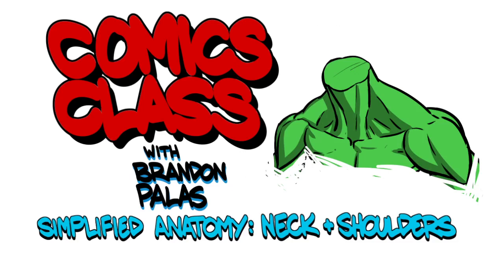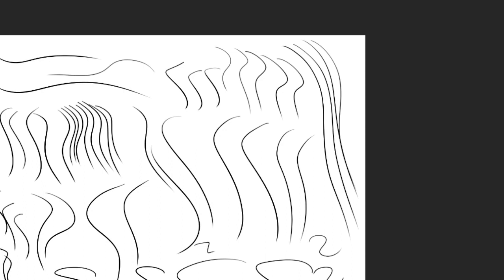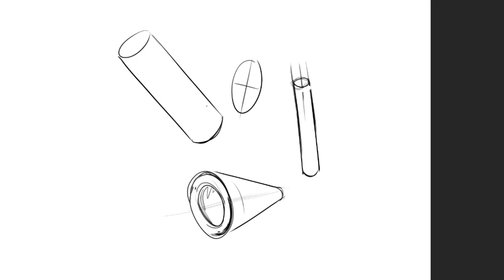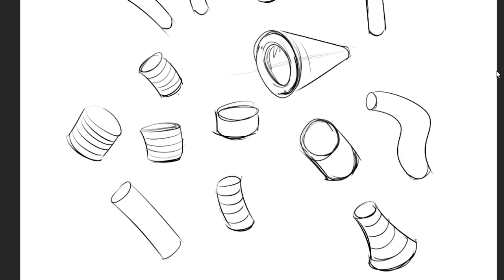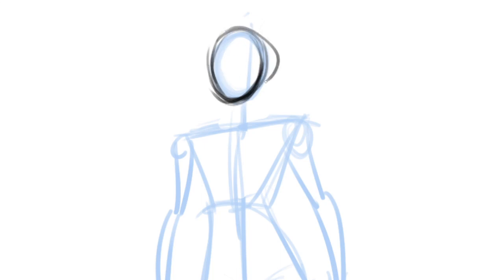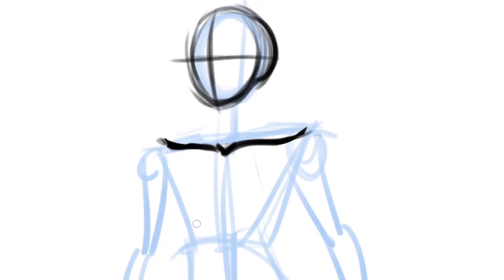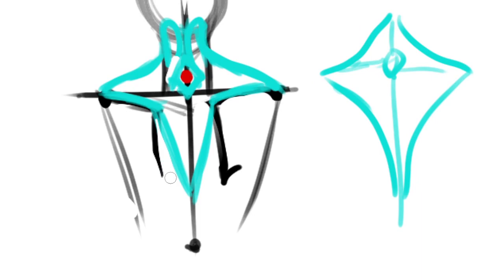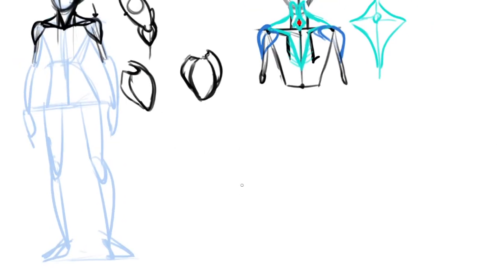Comics Class #4: Anatomy of the Neck and Shoulder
Hey there everyone! Welcome to Comics Class #4!

We're getting into the meat of our series on Simplified Anatomy, and today we started with the Anatomy of the Neck and Shoulder. A very important area, but often doesn't get a lot of attention when people talk about learning anatomy. But there's some subtle and important stuff going on there, so I hope this video helps you to understand it.

But before that, we reviewed some fundamental aspects of cylinder drawing, which will come in handy when we want to draw the neck!

This is a recording of a live class conducted on Discord. Class time is currently Thursdays at 12pm PST, and runs about an hour. If you'd like to join us for future classes, we'd love to have you!

00:00:00 Intro
00:00:40 Warmups
00:04:35 Cylinder Fundamentals
00:10:00 Neck & Shoulder Anatomy Demo
01:07:13 Homework and Outro